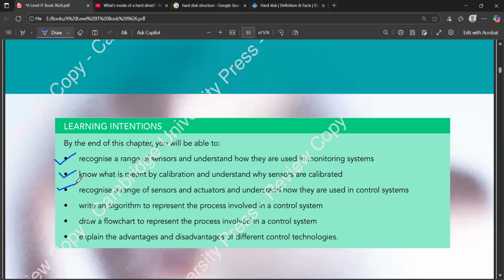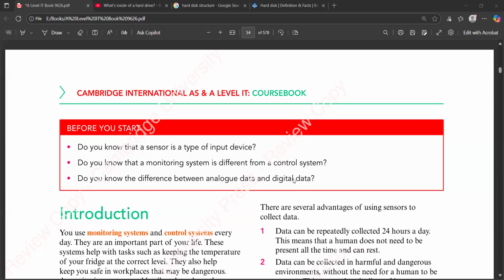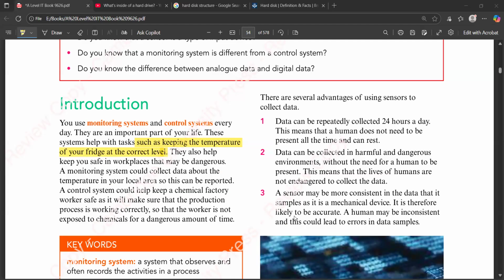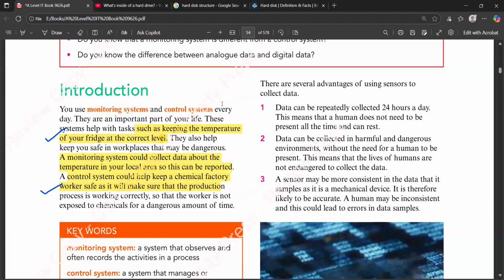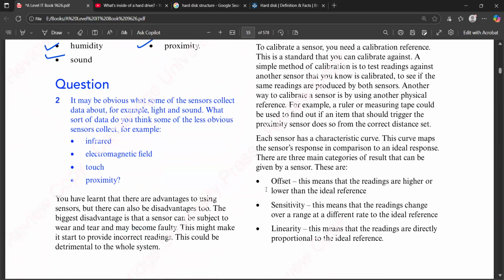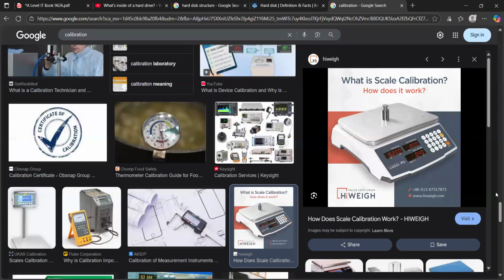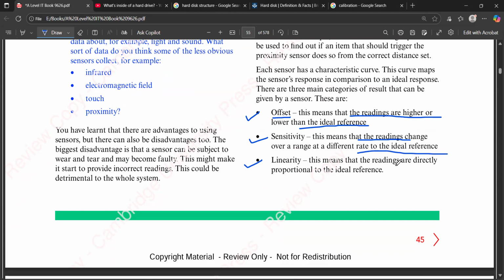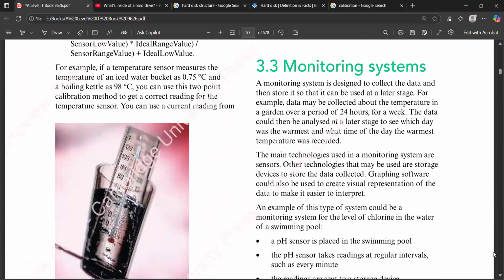A Level IT 9626 Monitoring & Controlling